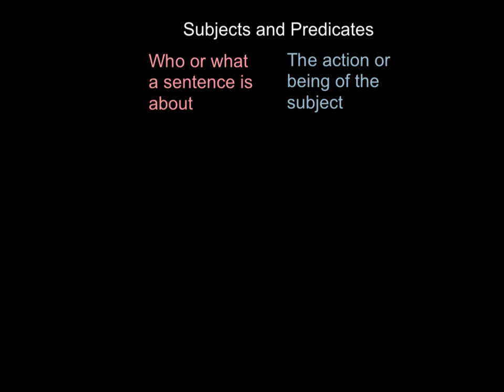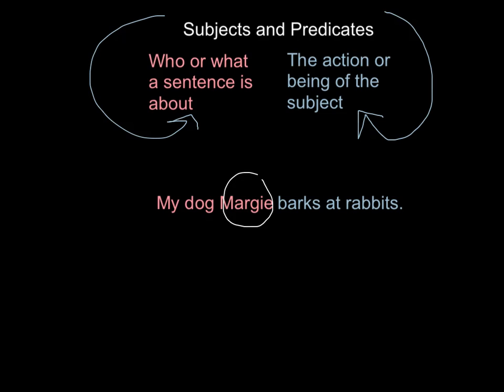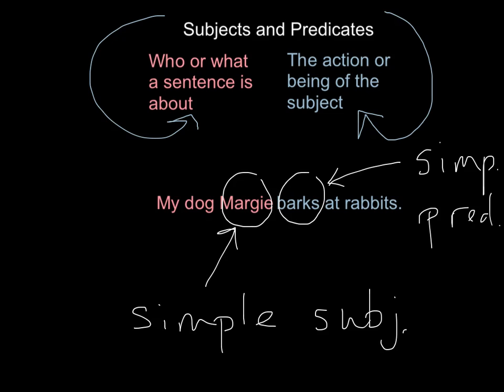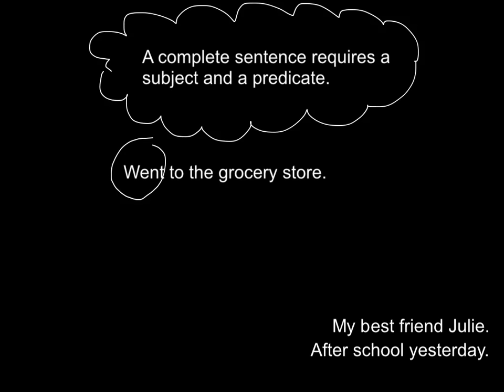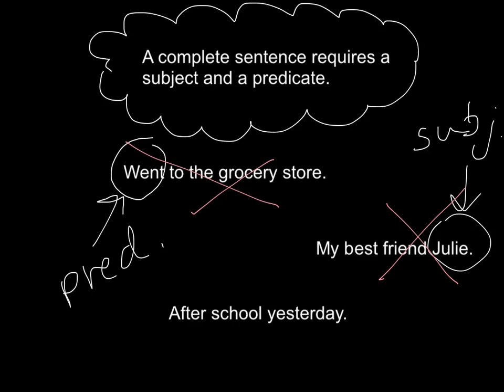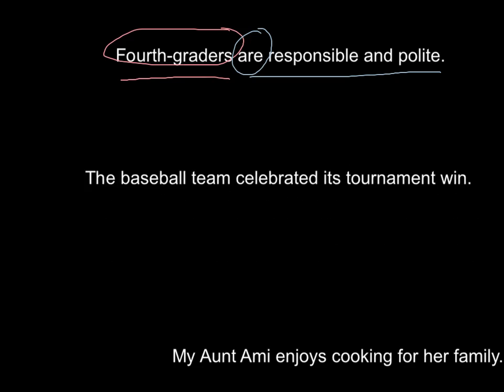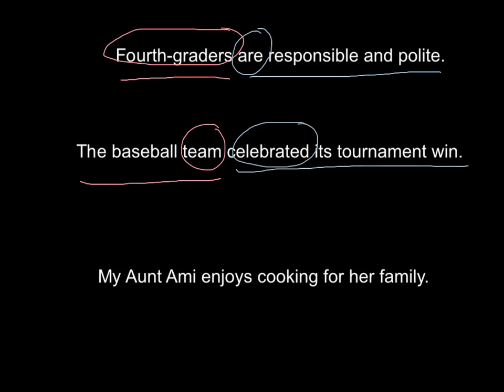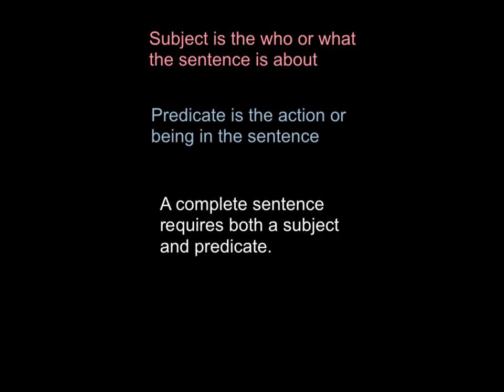Subjects and predicates